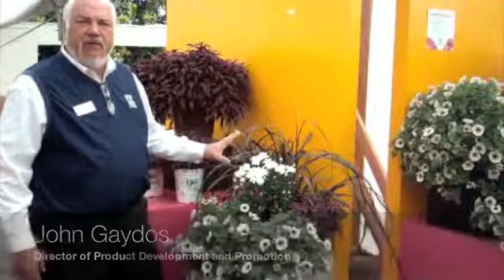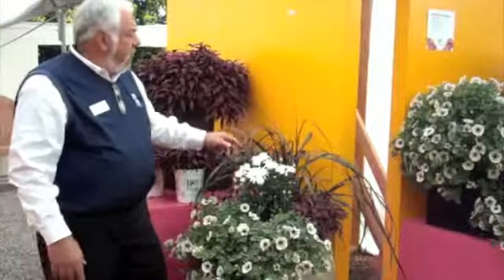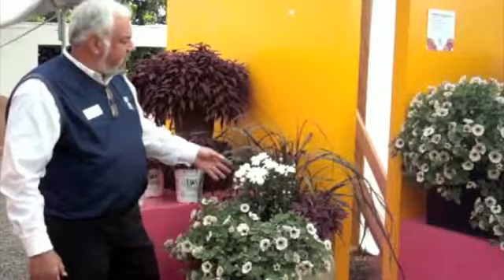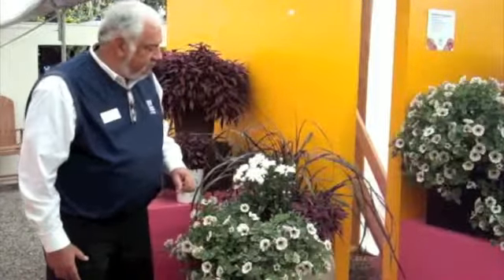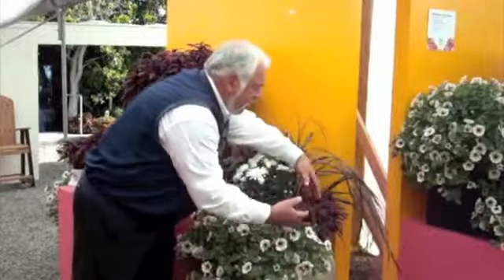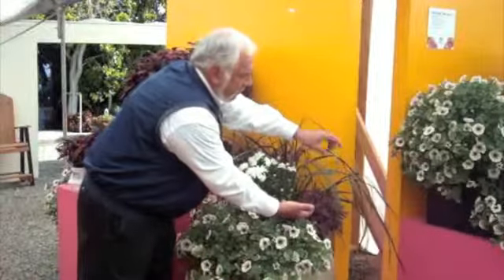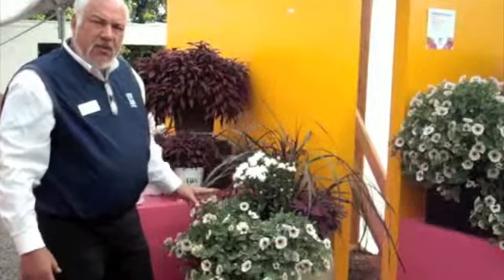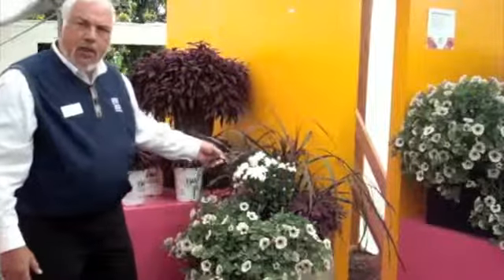Black & White Container Combo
What plants can I put together that works for a black and white color combination?